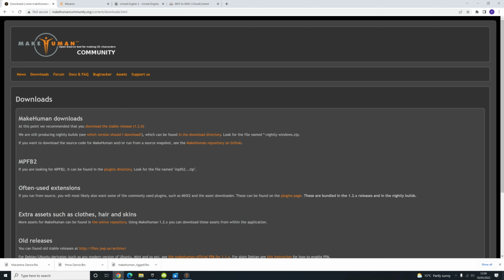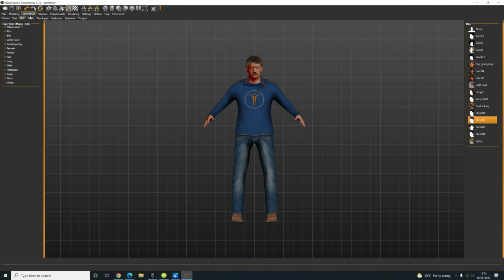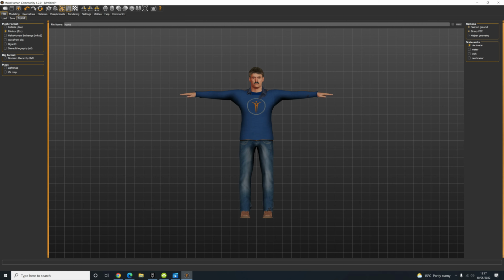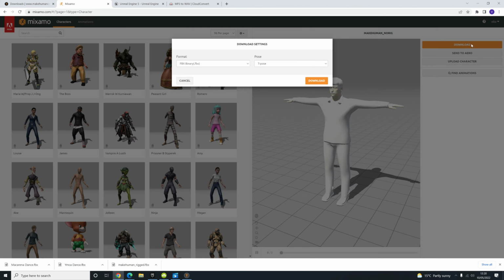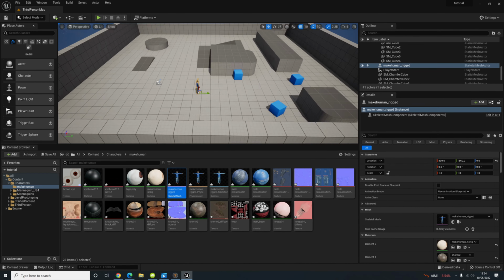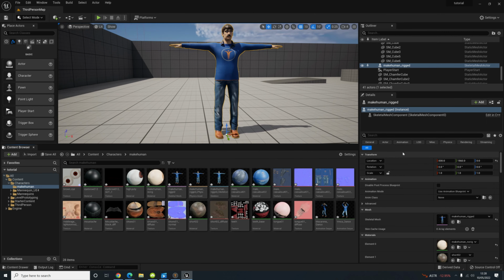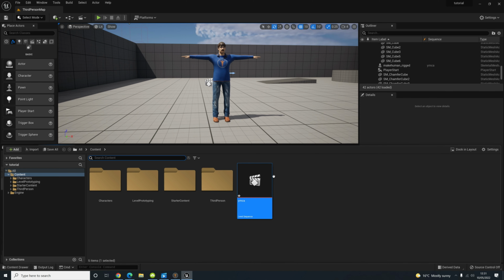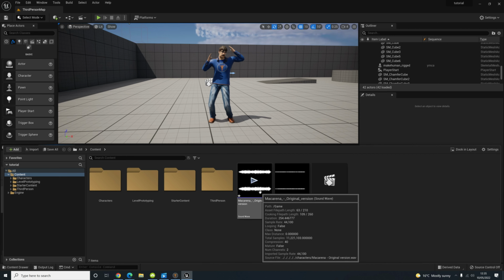Creating a character and animating the character in Unreal Engine 5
How to create a character and animate the character in Unreal Engine 5 to make a movie